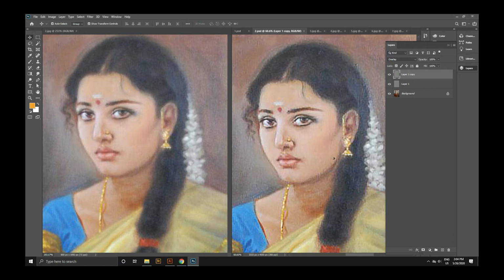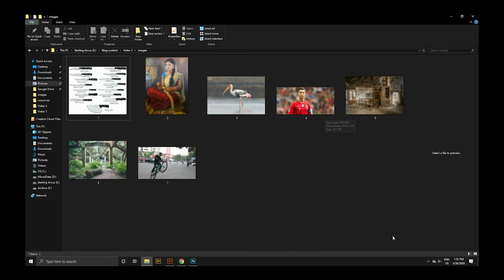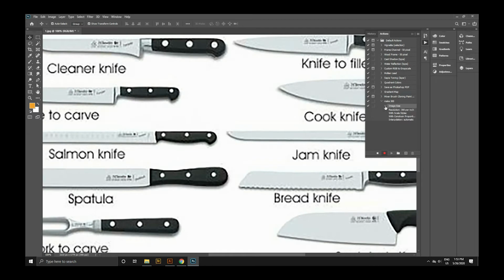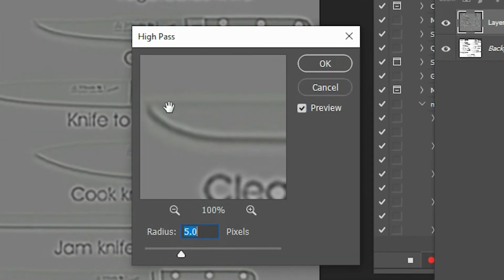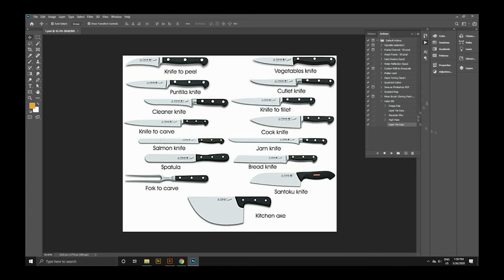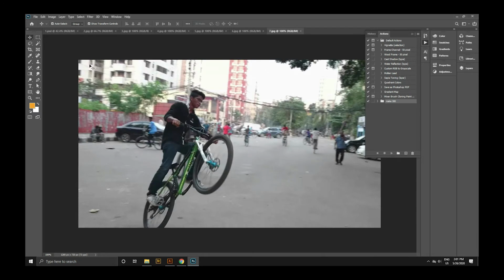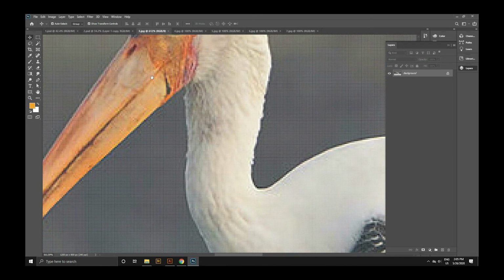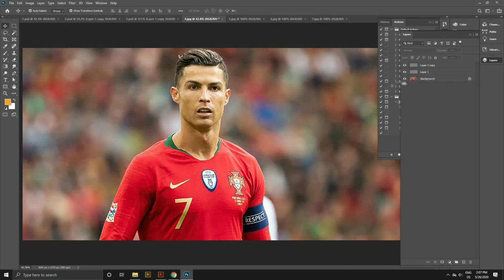How to improve image quality using the High Pass method? - Downloadable action.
The steps to follow this method are as follows

1 - Make image resolution to 300.
2 - Take a copy of your background layer.
3 - Apply gaussian blur.
4 - Apply Filter - Others -High pass.
5 - Make the blend mode of the image - overlay.

* - Adjust the values of Gaussian blur and High pass as per the image quality for the best results.

The images used for this tutorial are sourced as follows -